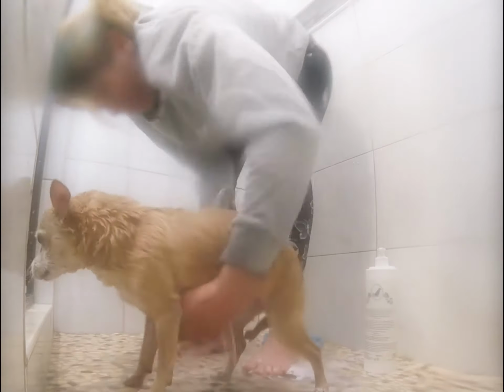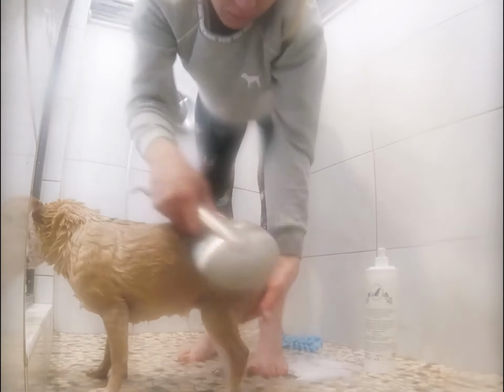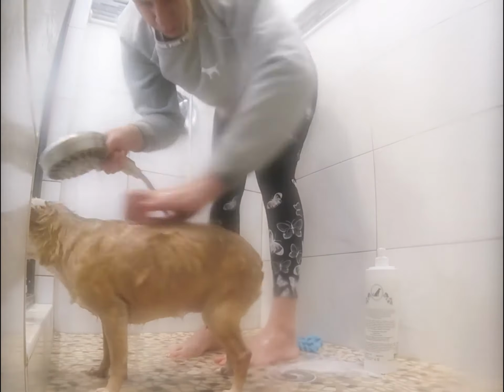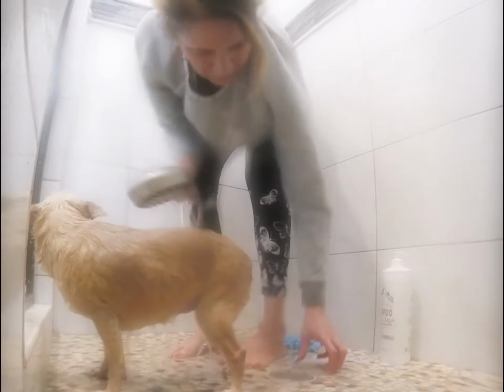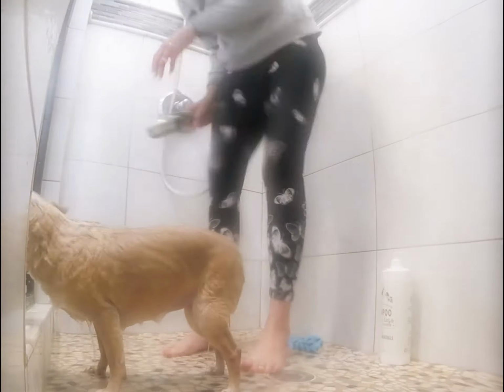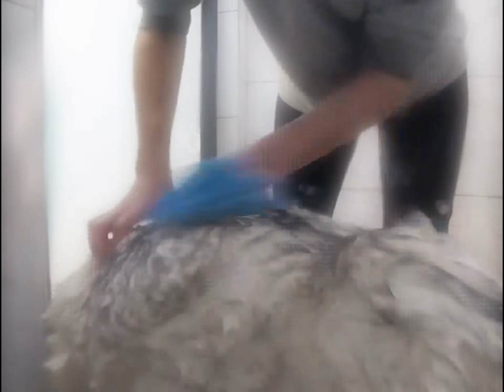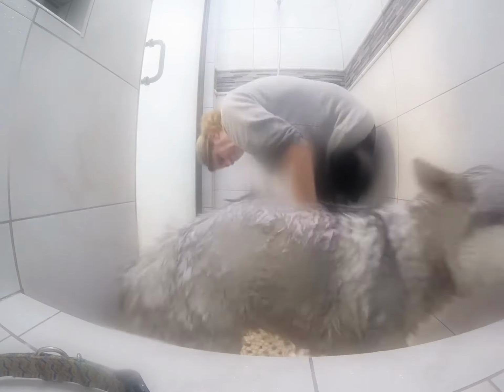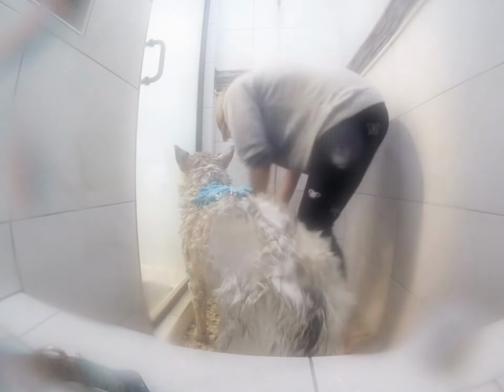WASH WITHME DOG BATH & WASHING MOTIVATION : 3 SIBERIAN HUSKIES & A CHIHUAHUA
Today's video is a dog is me washing all three of my dogs. How often do you bathe your pets? They usually get a bath once a month or more as needed. They are always shedding so it's a constant battle trying to keep up with all the hair. Washing them regularly helps out immensely with the hair control. Let me know what you think of this video.

FACEBOOK Above It All Oakhurst Vacation Home